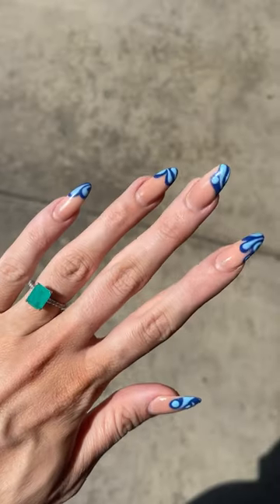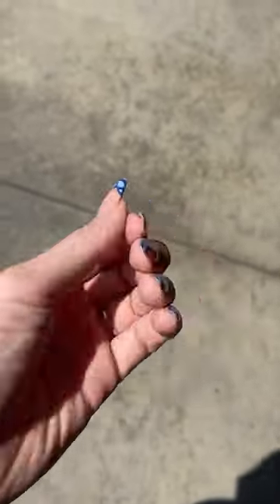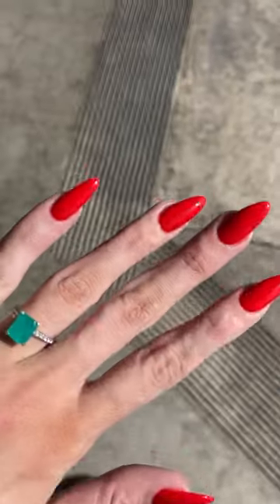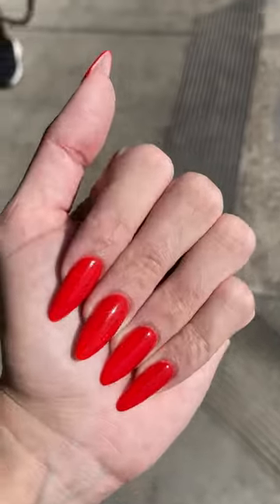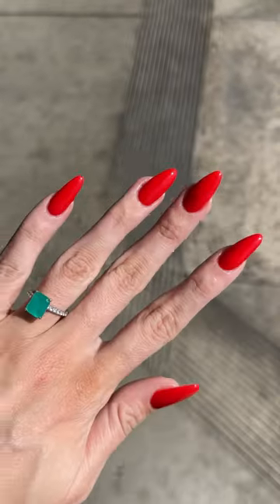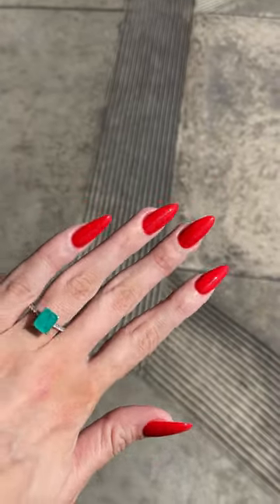back at it with another nail vlog